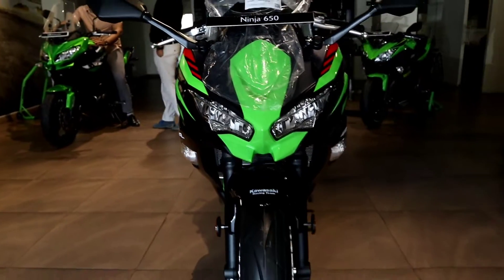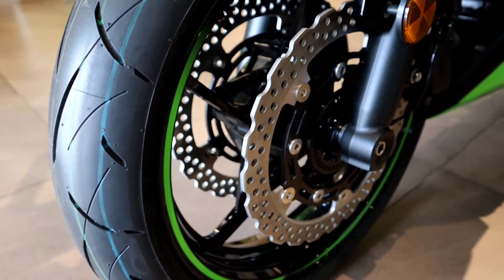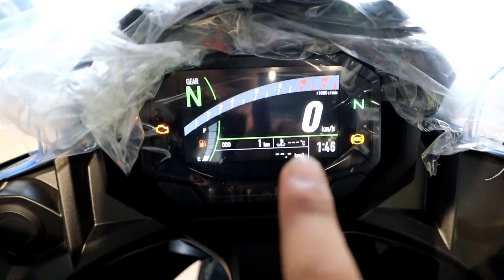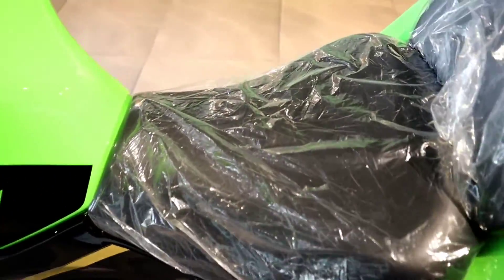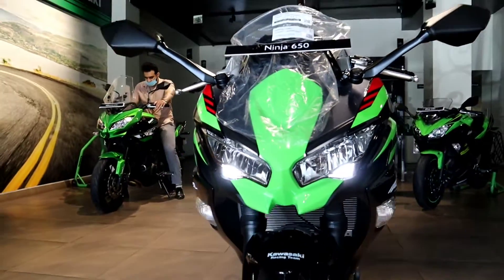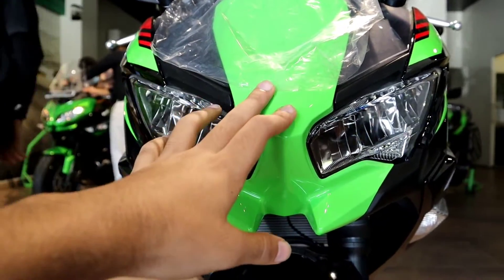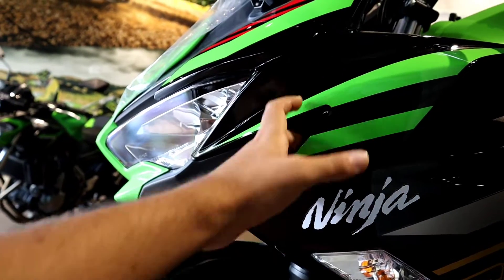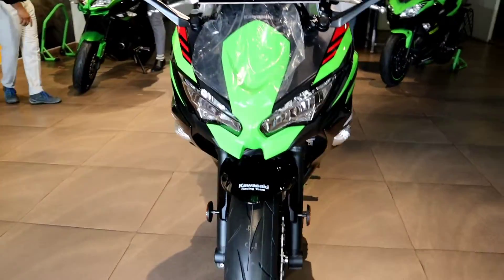2021 Kawasaki Ninja 650 .